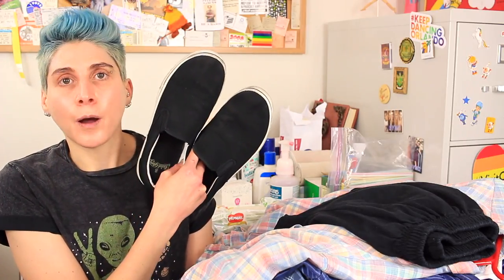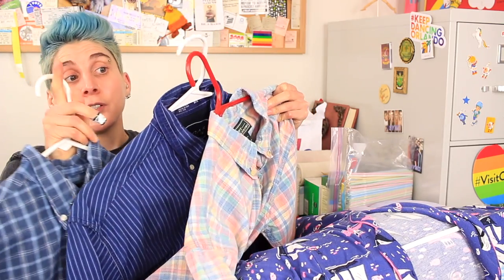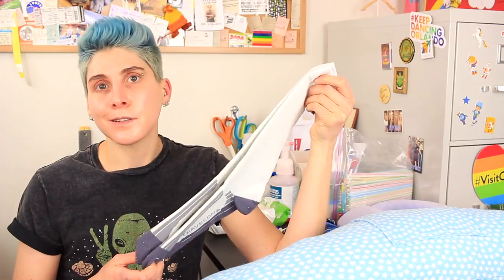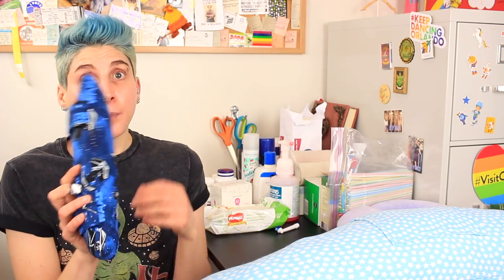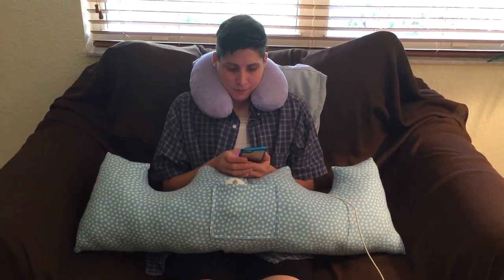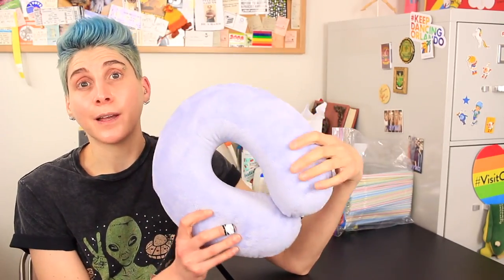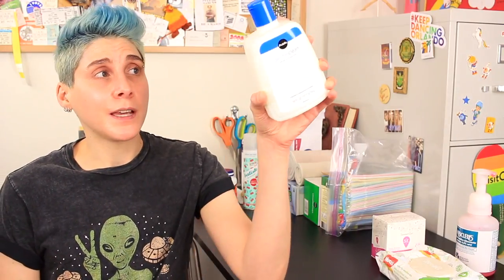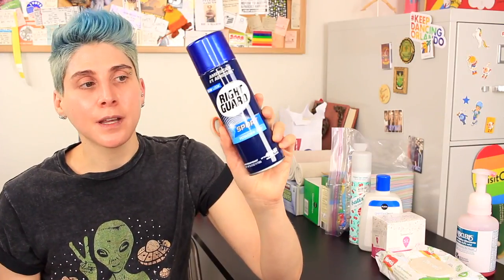Top Surgery Survival Guide | Post Op Packing List & Tips! (PART 1/2)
Part one of a two part series on what to pack and some other tips on what to expect your first week post-op!

I had double incision top surgery with Dr. Garramone on October 10, 2017. Watch all my top surgery update videos

(Note that both of these are targeted toward making them for women with breast cancer)

Your likes, comments, and subscriptions are so very appreciated! 😊